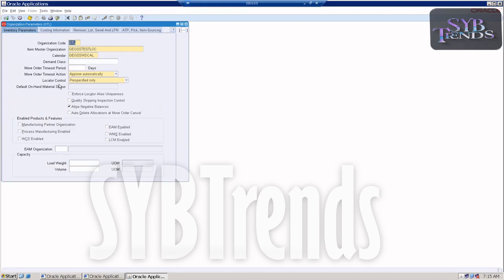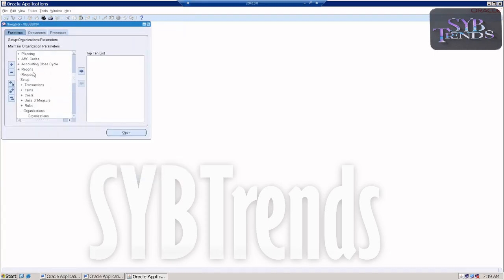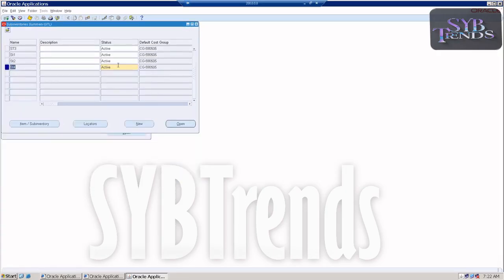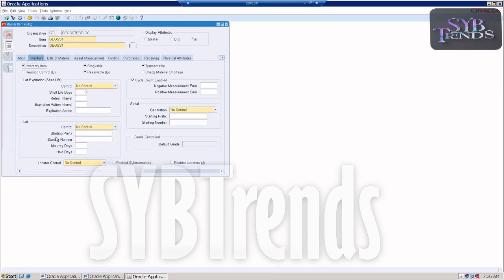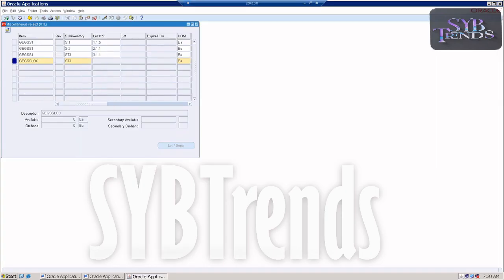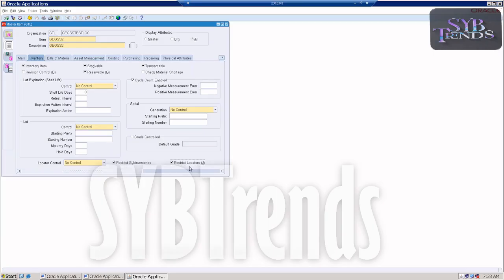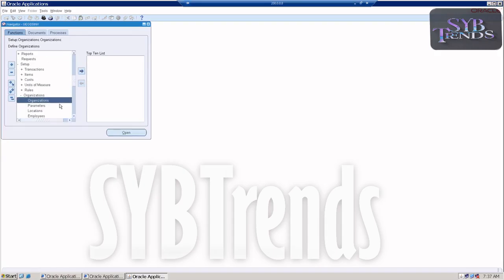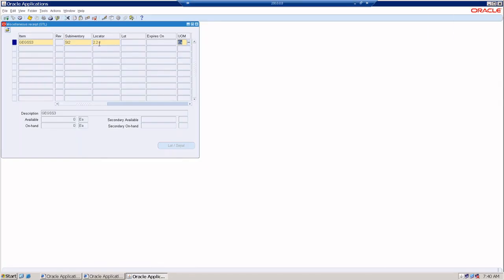EBS SCM Session 15 Part 1